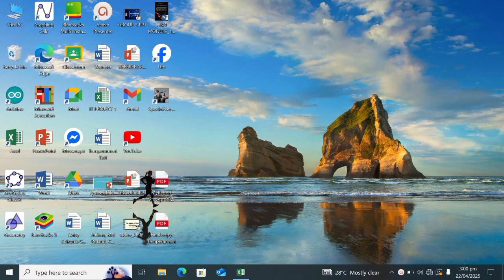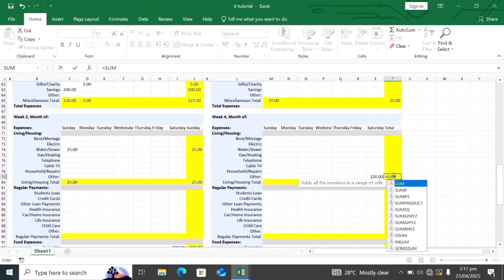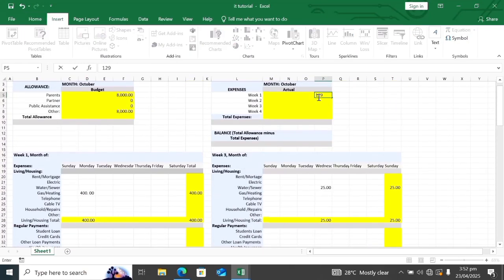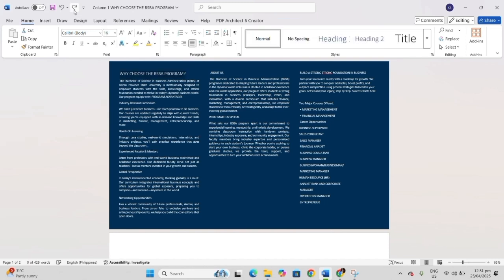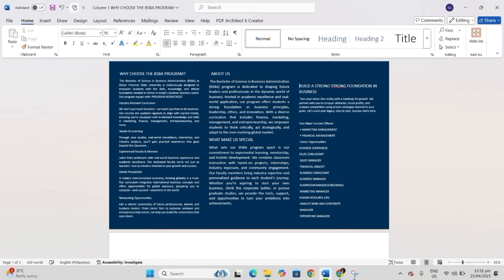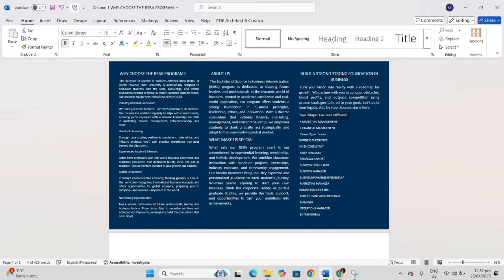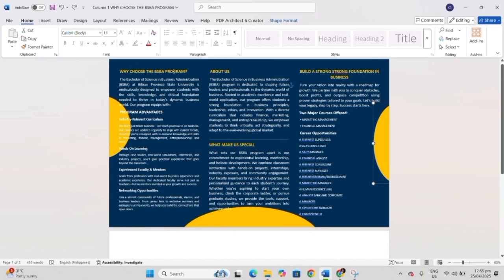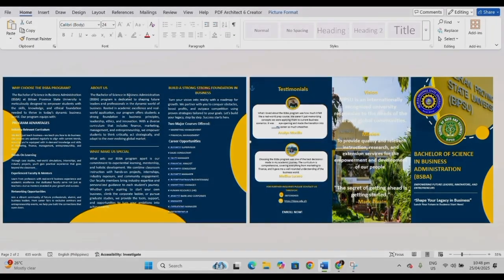Monthly Budget and Brochure Tutorial